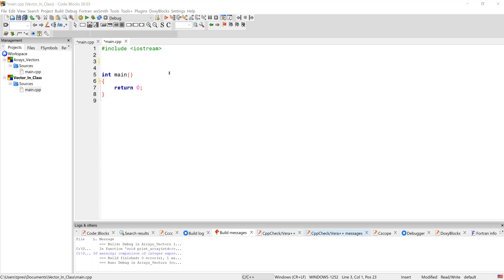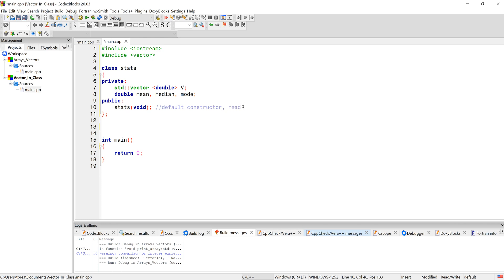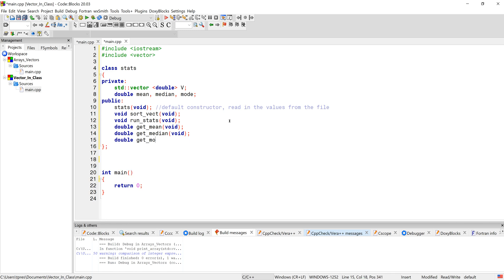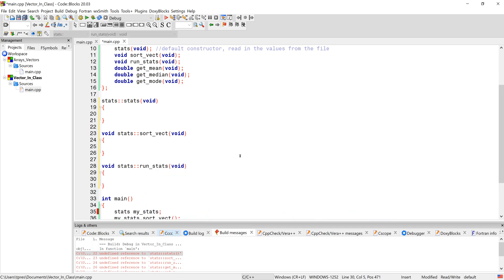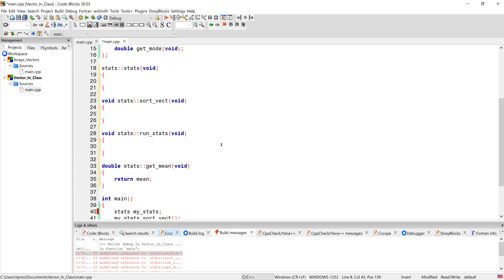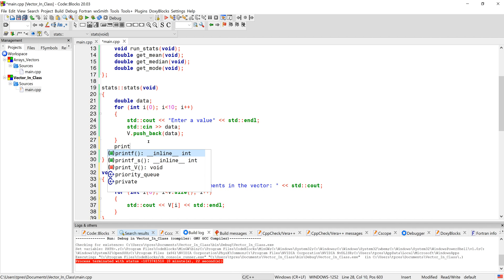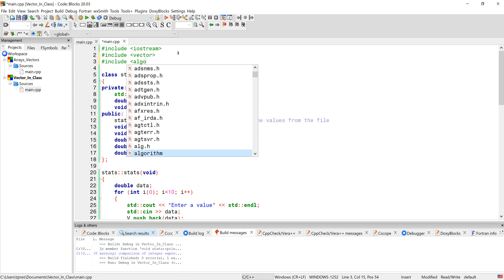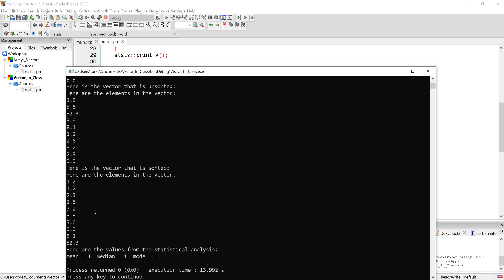Statistical Analysis using Vector Class in C++ - Part 1 - ENGR 2304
This is an introduction of how to get started building a class and main() to read in, sort, and perform statistics (mean, median, and mode) on a set of numerical data.